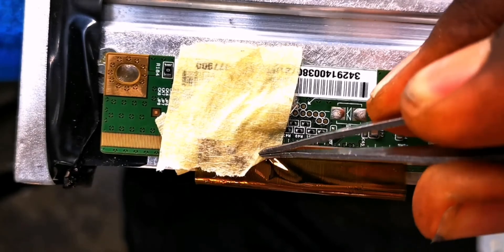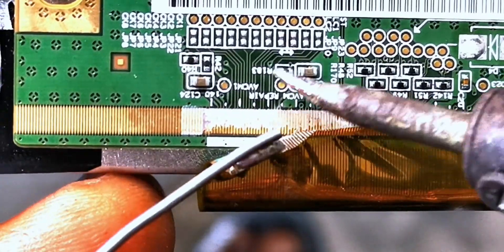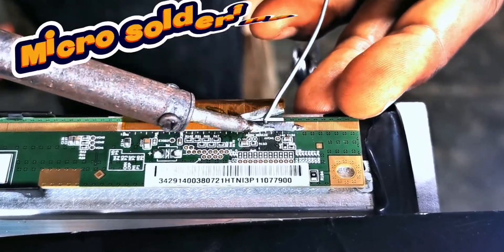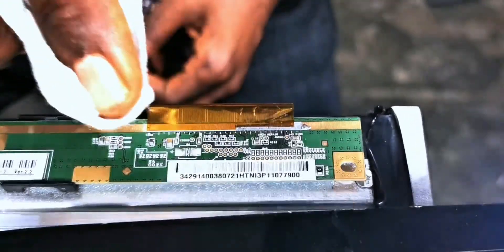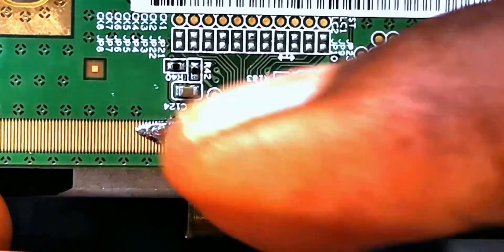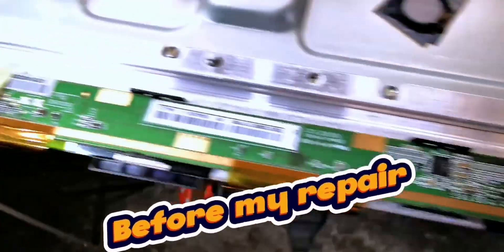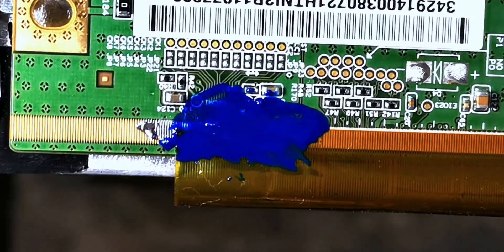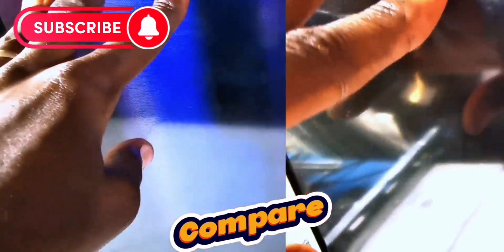Why The Repair Failed (4K LED TCL Android TV)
This TCL 55-inch Android smart TV came in state that could have easily ruined it. (LED LCD TV PANEL FIX, OLED/LCD MONITOR SCREEN REPAIR TIPS) Watch what we had to do to see if it was still repairable.

You too can master TV or MONITOR display repair. Explore how to do LED/LCD/OLED TV panel COF TAB manual and machine bonding, micro soldering, and learn to fix faulty screens using several other techniques and equipment, following the tips in the videos on this channel, all that with the right support from us.

Note that some steps in some of the videos featured are skipped so as to make them more concise. And if you're a beginner in LCD panel repair, remember to use screens you can afford to lose for practice. You bear all responsibility for things going bad as you attempt to copy the tips shown on this channel.